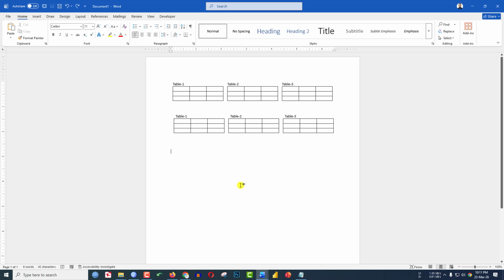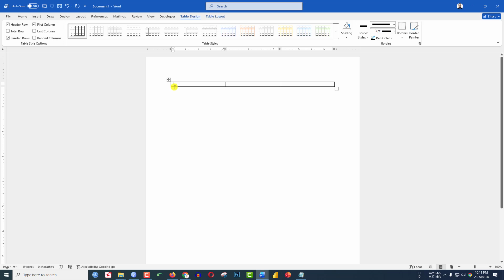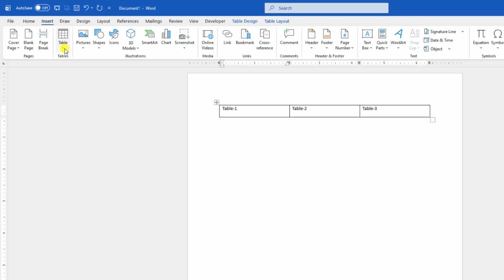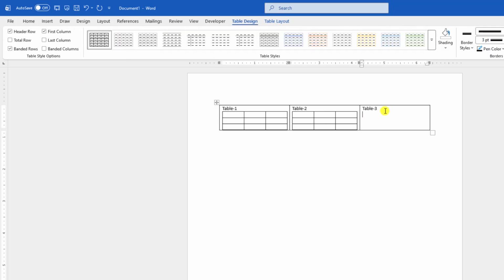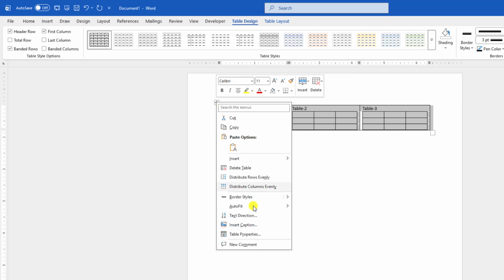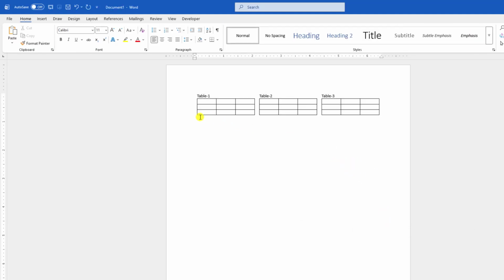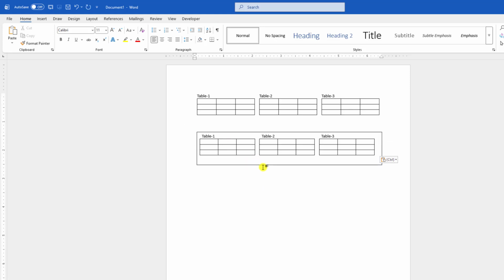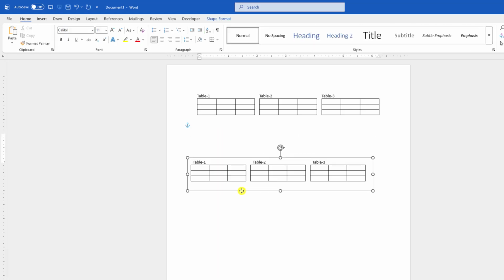How to Put 3 Tables Side by Side in Word | Arrange Tables Horizontally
In this tutorial, you will learn how to put 3 tables side by side in Microsoft Word. This method helps organize data neatly and create professional document layouts using multiple tables.